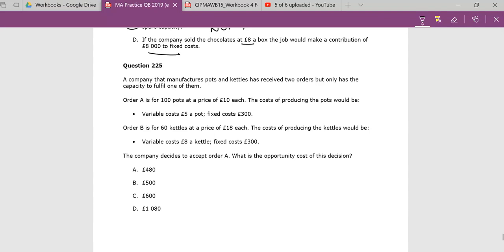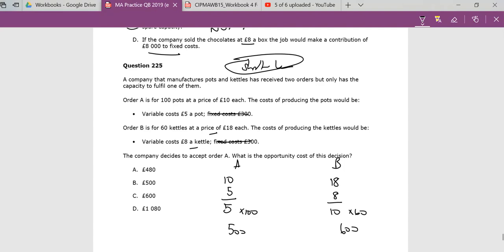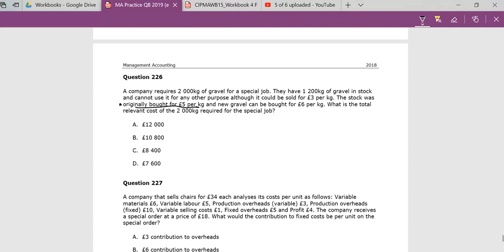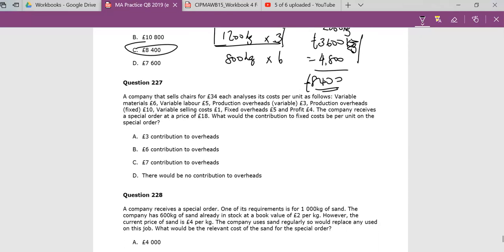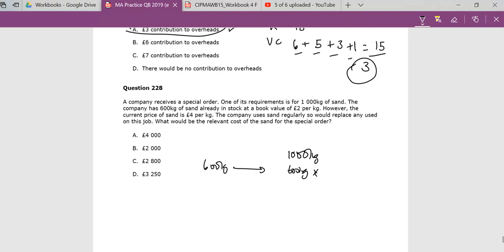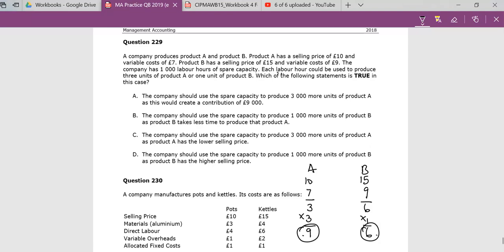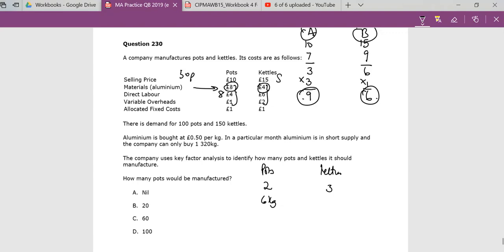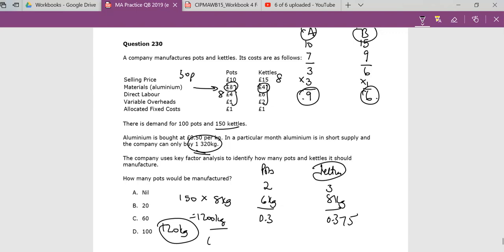PM QB Q225 230